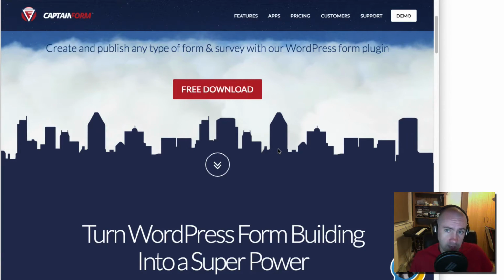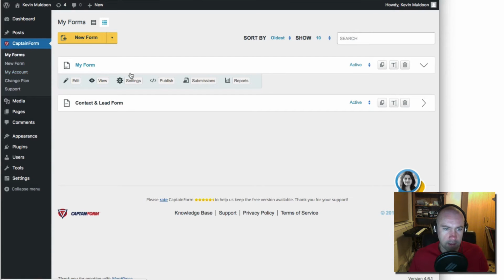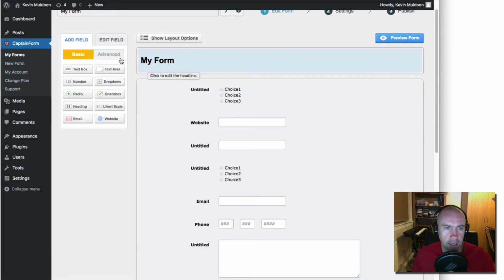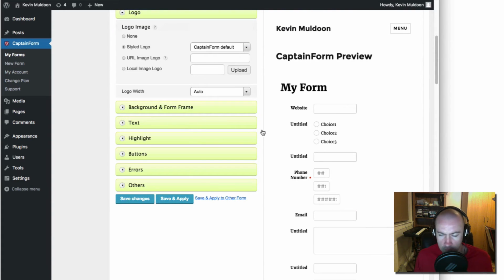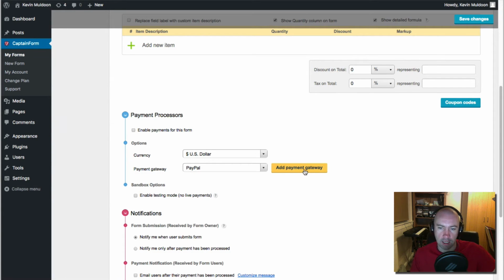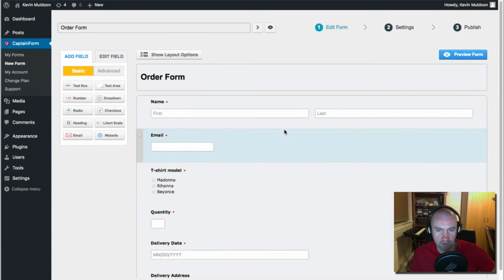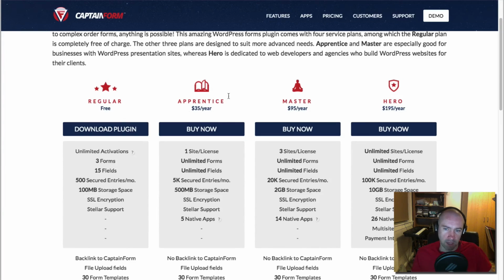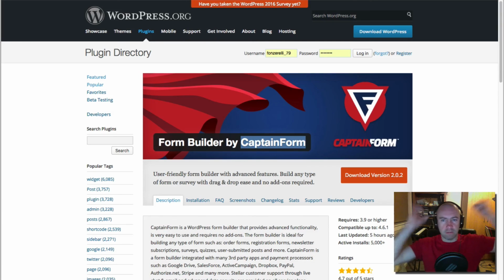CaptainForm - A Fantastic Form & Survey WordPress Plugin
CaptainForm is a versatile form solution for WordPress that allows you to create professional forms, quizzes, and surveys, using a user friendly drag and drop form editor.

You can download the plugin free of charge from WordPress.org or via your WordPress admin area by searching for "CaptainForm" in the add new plugin section.

Have you tried CaptainForm? What did you think about it?

Thanks,
Kevin